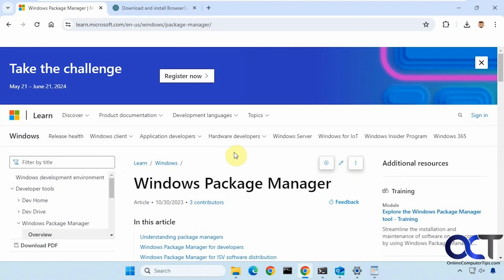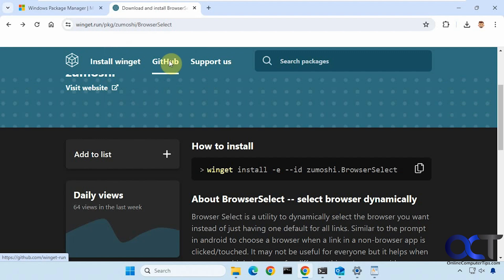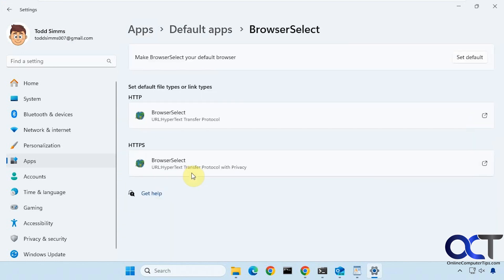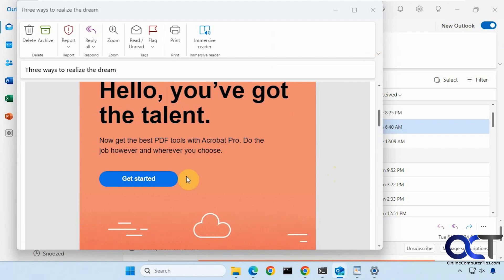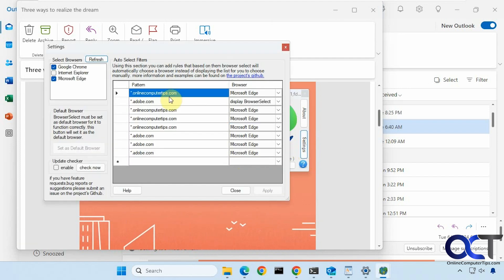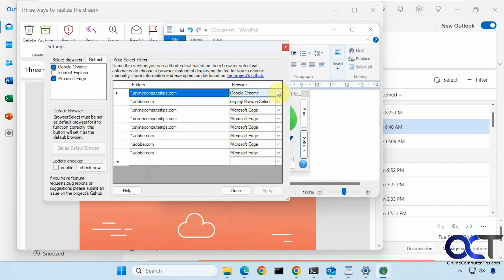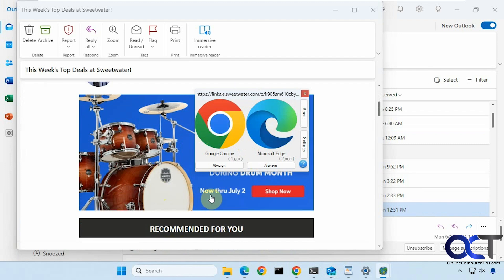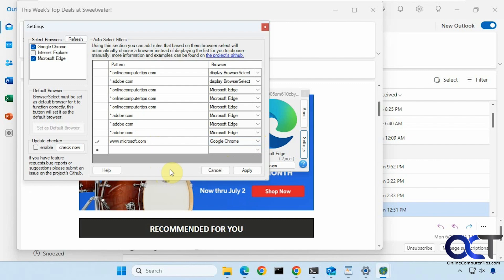Setup an Option to Choose Which Browser is to be Used for Opening Specific Website Links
If you like to use different web browsers to open different website links, you can use a free tool called Browser Select to be prompted each time you click on a link in an email, document and elsewhere. You can also set specific websites to open with a specific web default browser or be prompted each time. You can even add your own URLs to the tool and choose a default browser for that website so each time you click a link for that site, it will use that specific browser.

Here is some information about the WinGet tool.

Here is a link to download WinGet and also BrowserSelect.